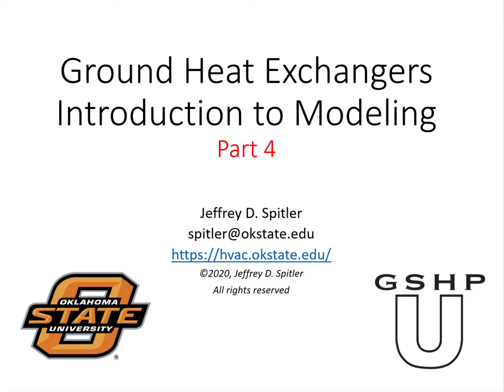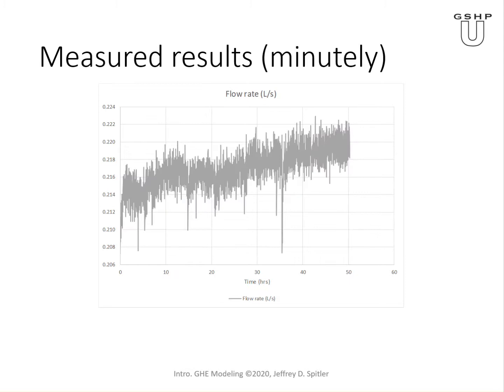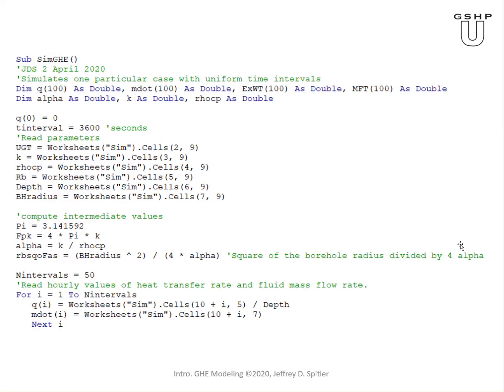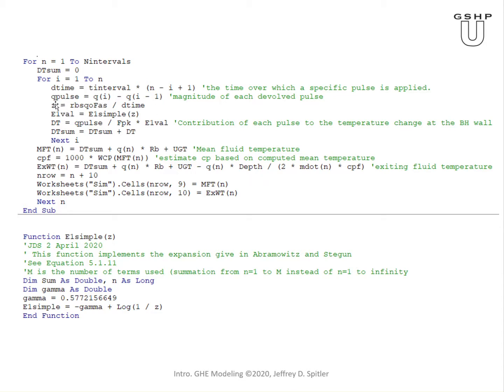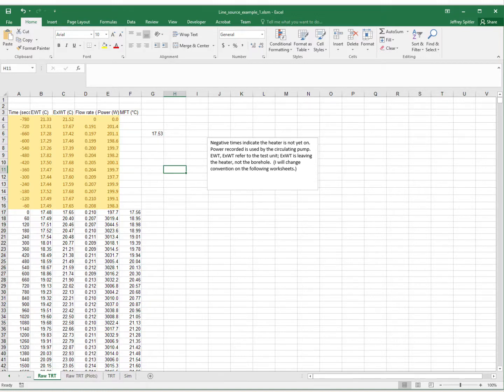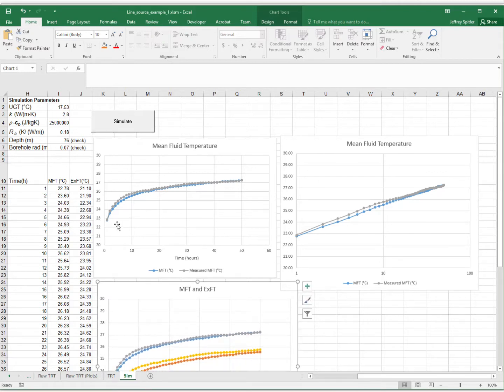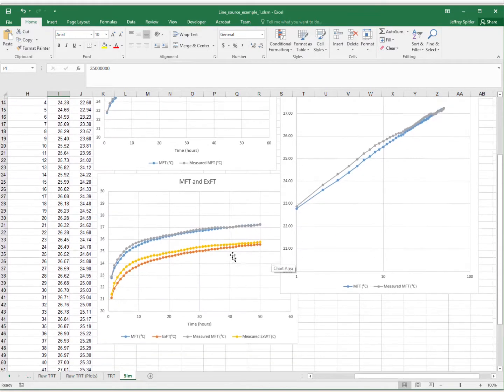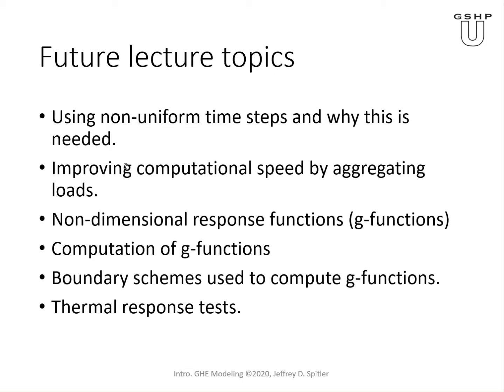Ground Heat Exchanger Modeling Intro 4 (GSHP-U)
An introduction to modeling of ground heat exchangers used with ground source heat pumps systems.  By Professor Jeffrey D. Spitler of Oklahoma State University.  Part 4.